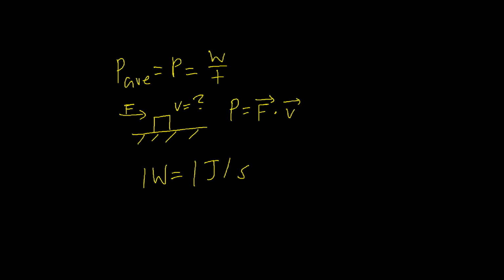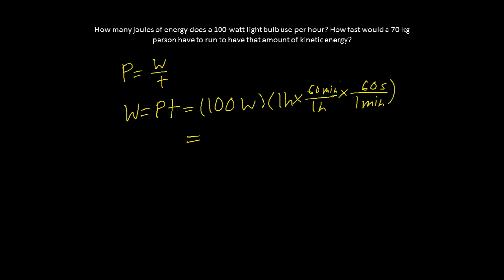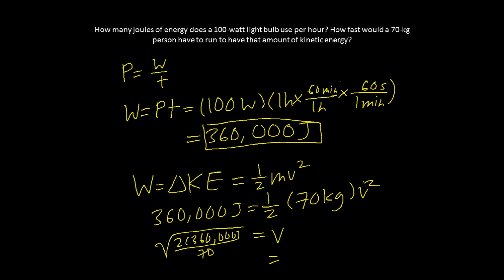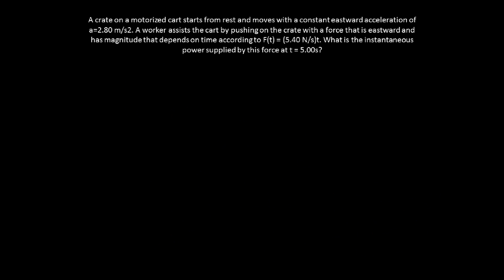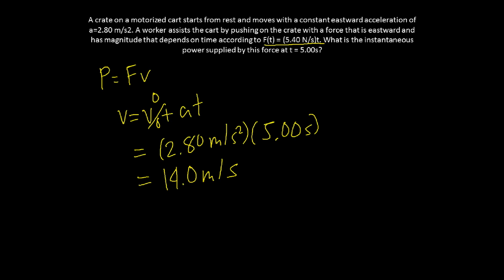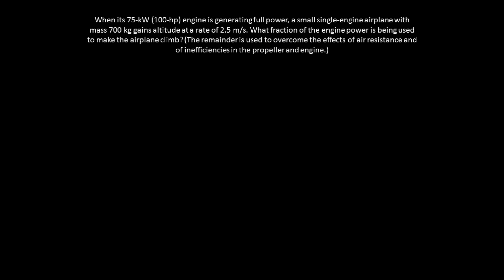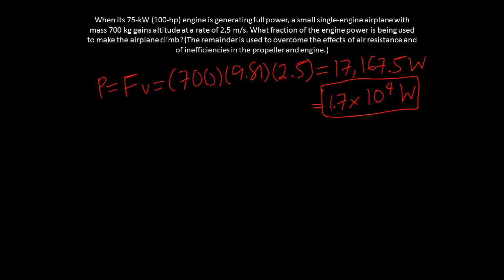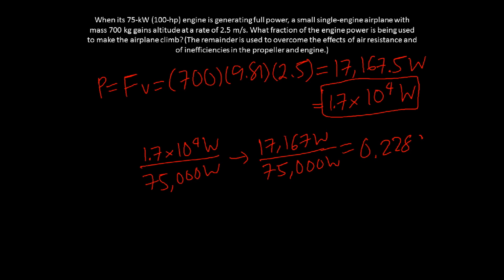Power (Intro and Practice Problems) | AGHAMALAYAN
In this video, Genesis Pedeglorio explains to you the concept behind Power in Physics. He also solved some practice problems in varying difficulty for you!